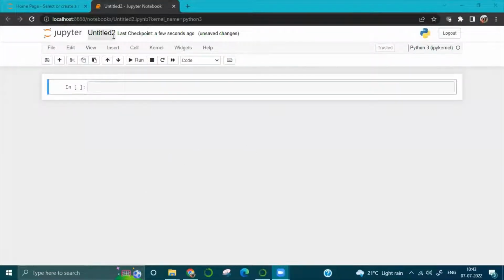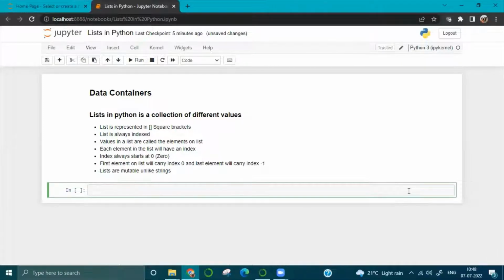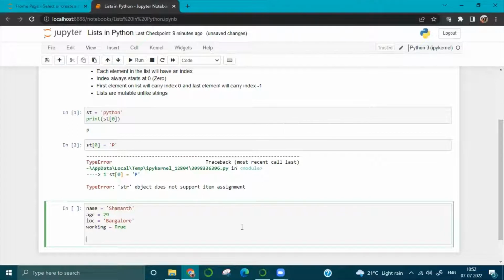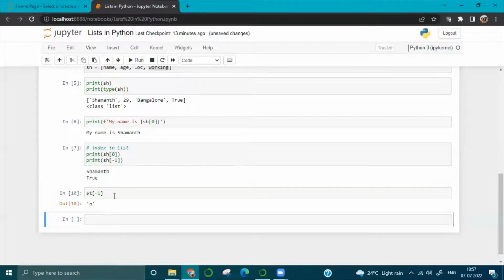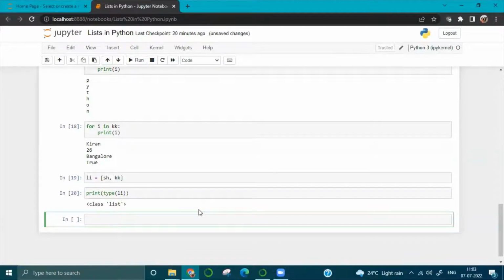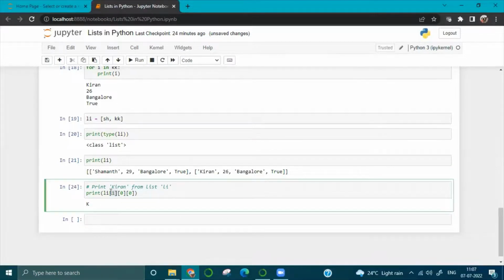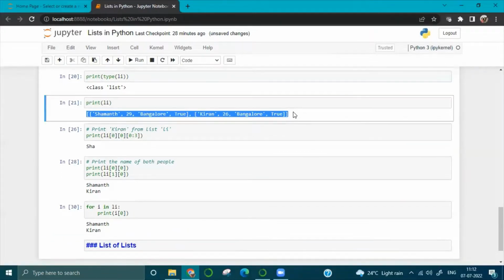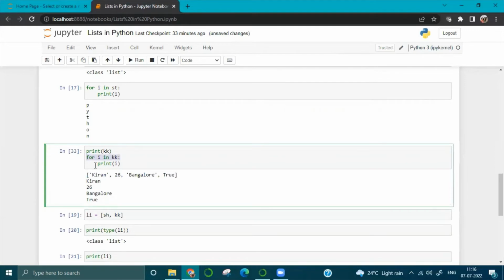Lists Part 1